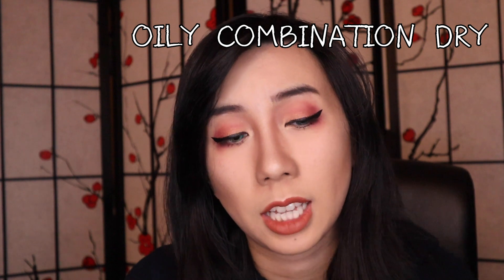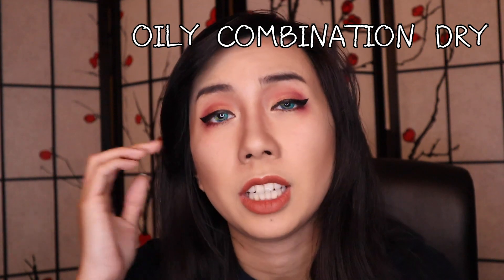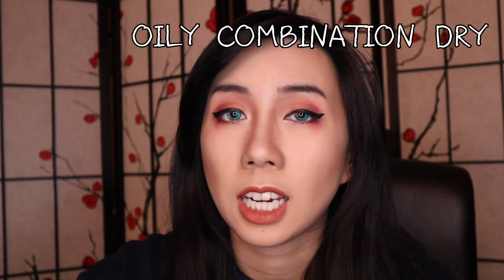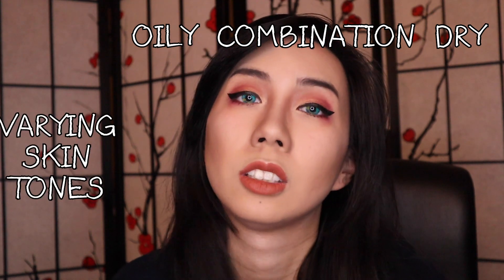Makeup Foundation Info for Beginner Cosplayers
Foundation is pretty dang complicated IMO. As always, if you have any other tips, please drop em in the comments down below to share the knowledge!